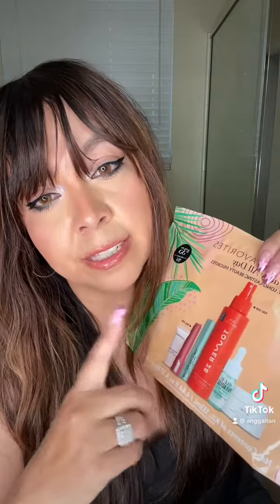Sephora Sale Picks